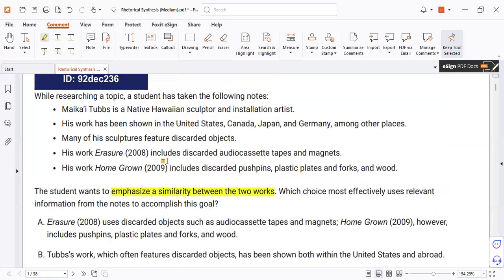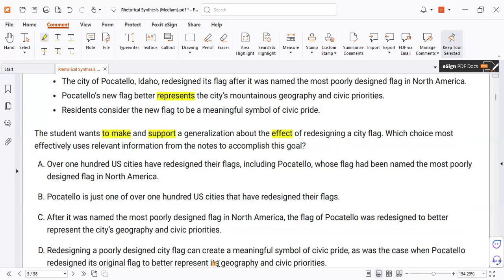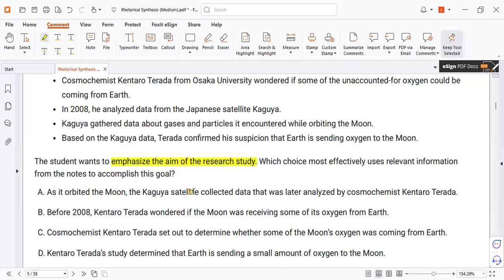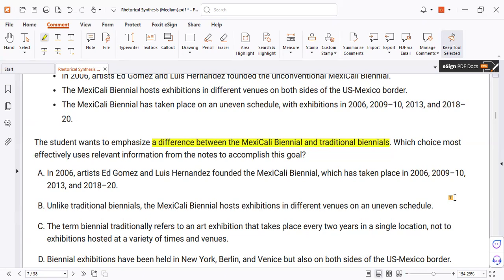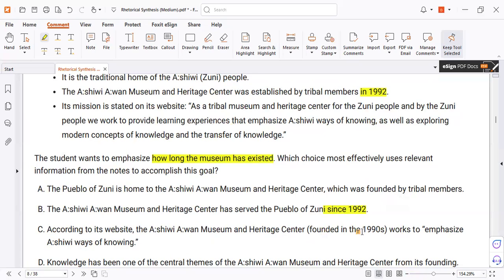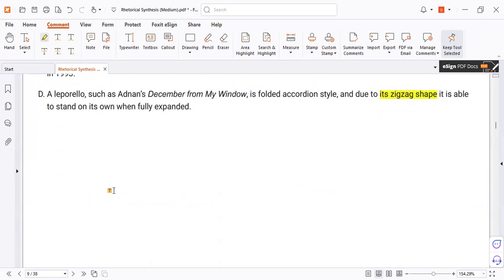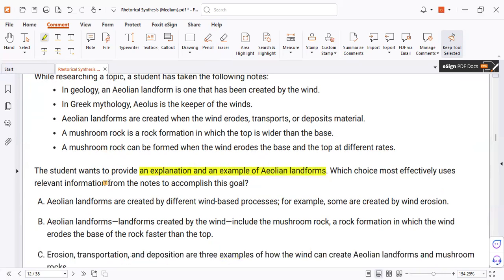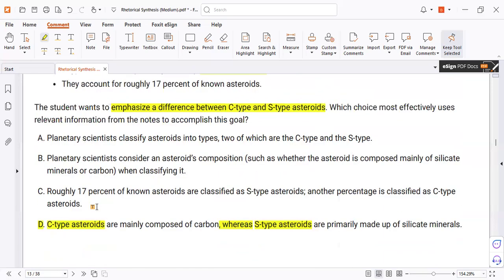Digital SAT Real Test Session